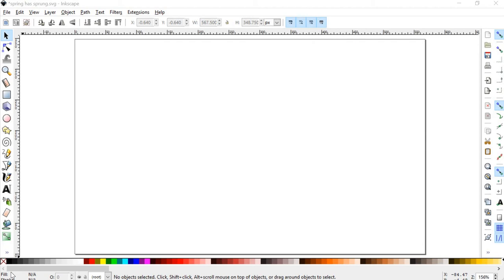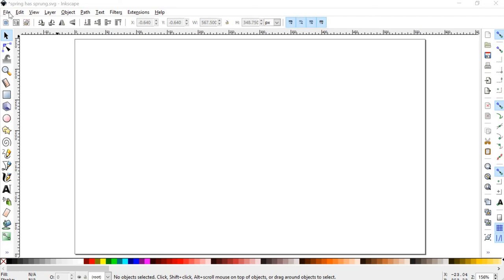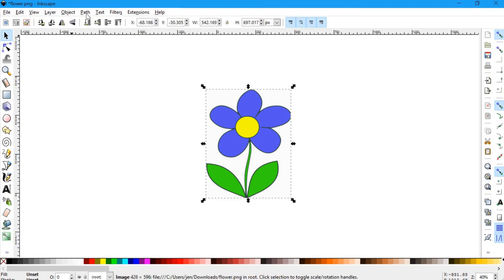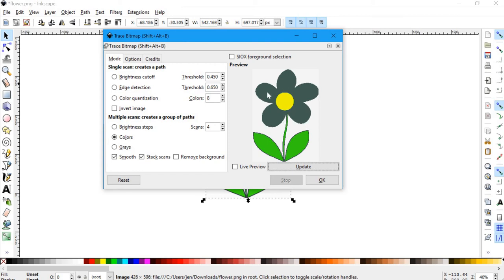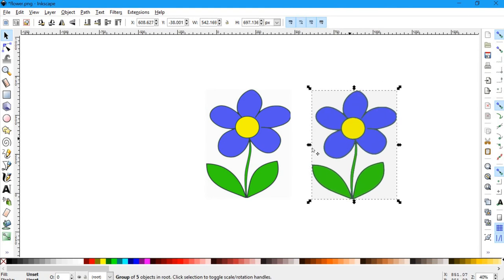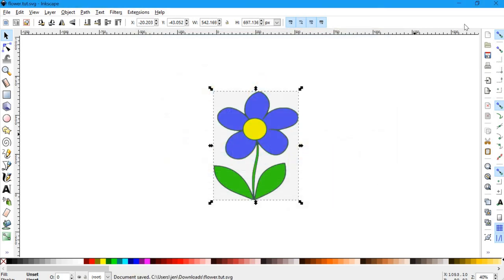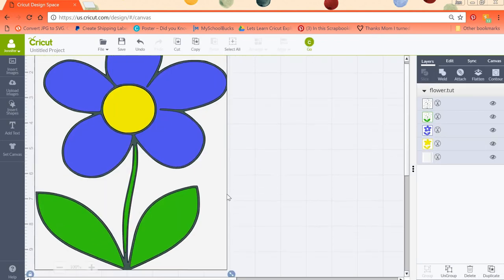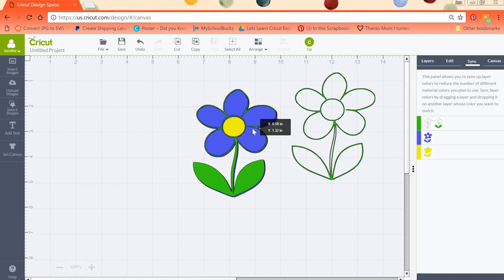Creating Multiple Layer SVG in Inkscape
This video walks you through the basic steps in creating a multiple layered SVG image using the free inkscape program.